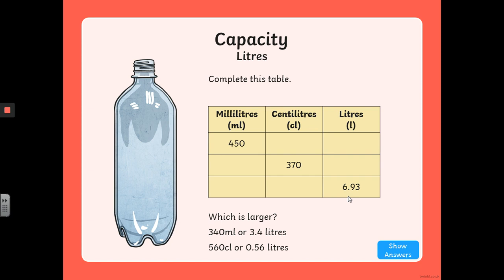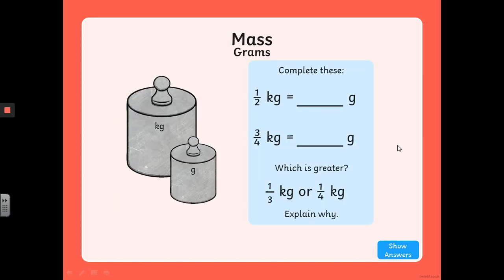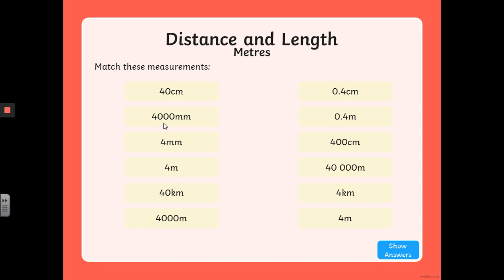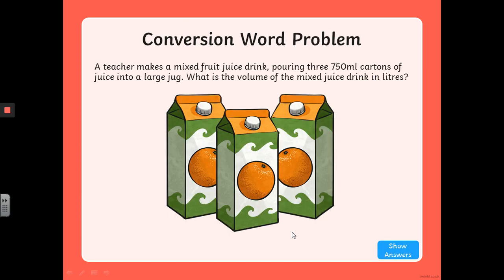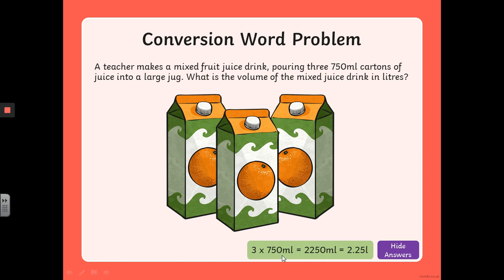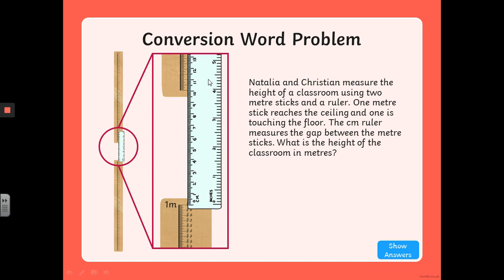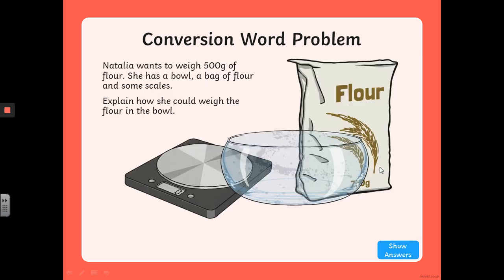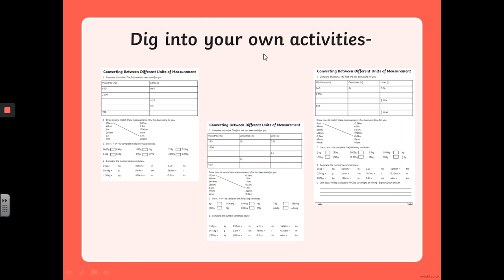Y 5 Units of Measure.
Convert Between Different Units of Measure
Description.